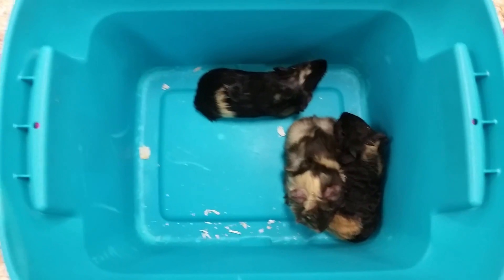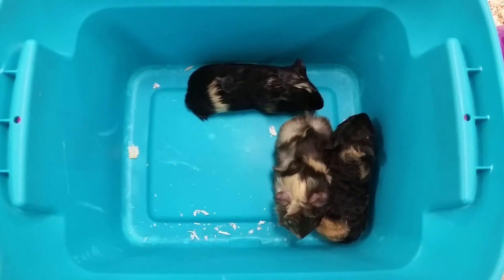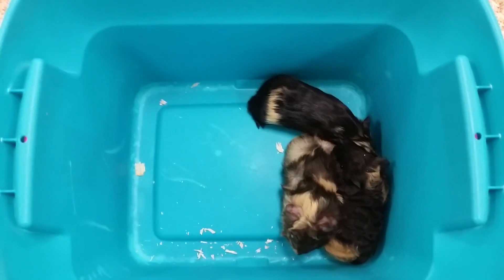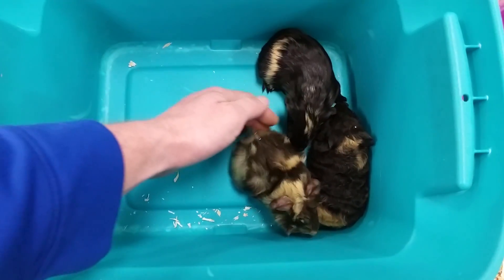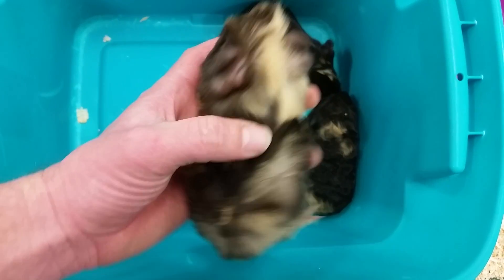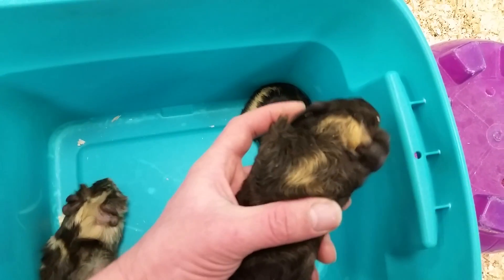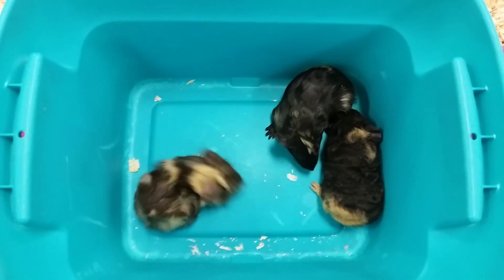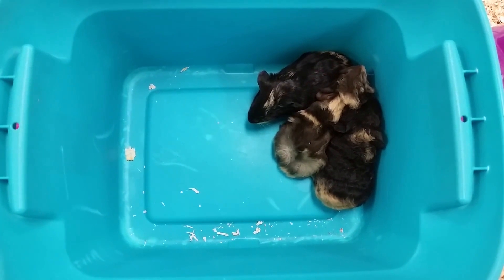Pet Expo cuddly guinea pigs 1/23/17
Pet Expo cute baby guinea pigs 1/23/17